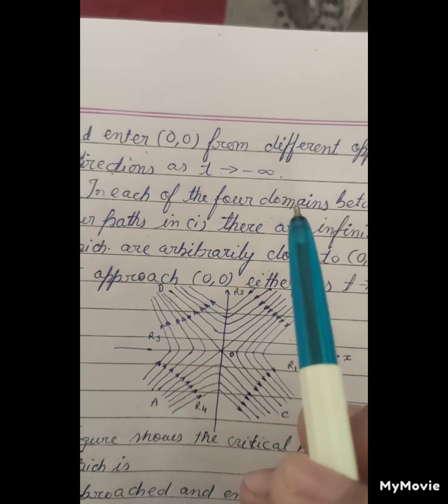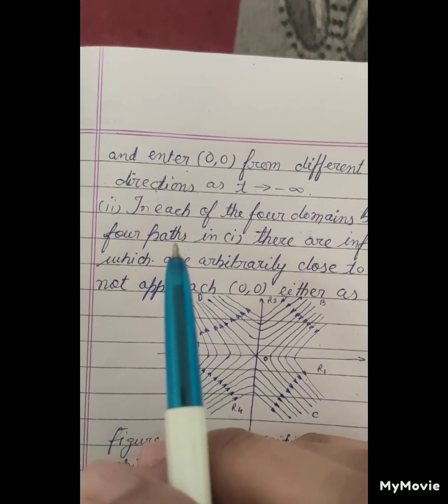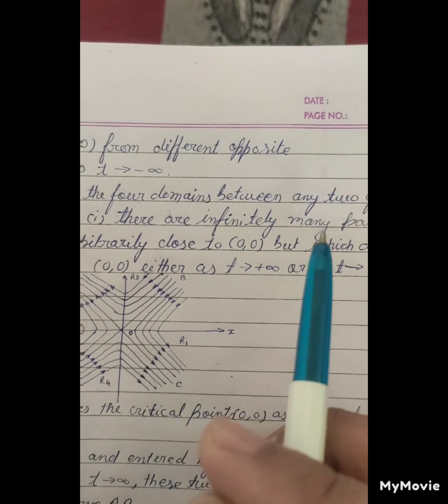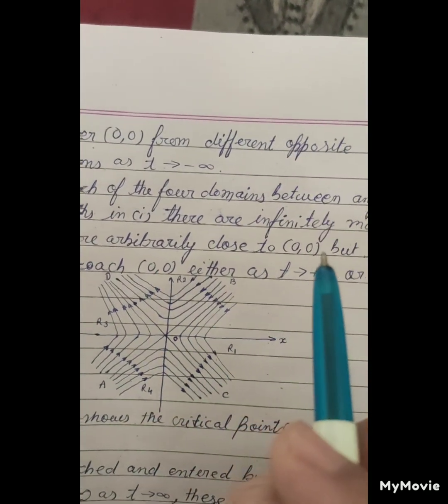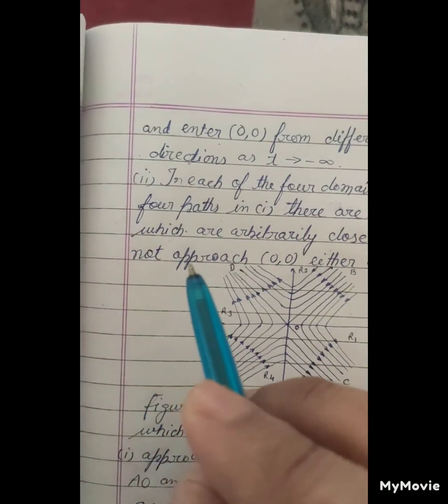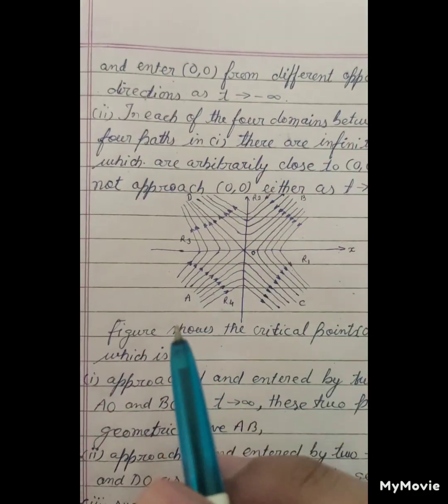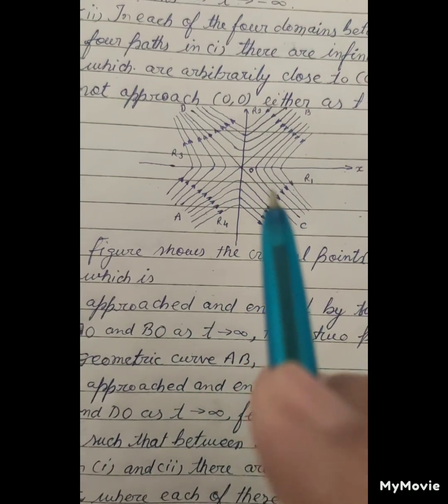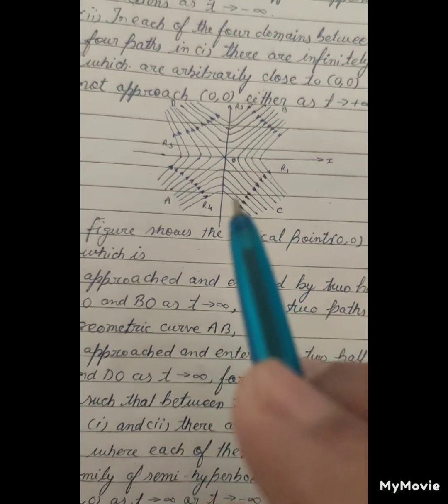Explain briefly center and saddle critical points.M. Sc.ODE 45.HUKAM RAJ BHAGAT.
Explain briefly center and saddle critical points.
M. Sc. O D E.
HUKAM RAJ BHAGAT.